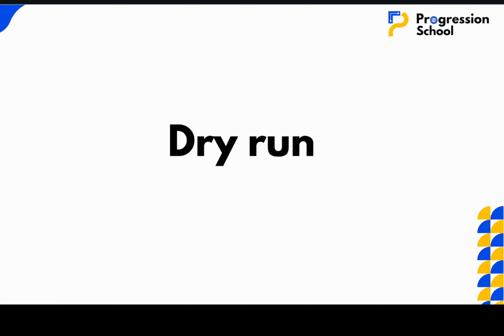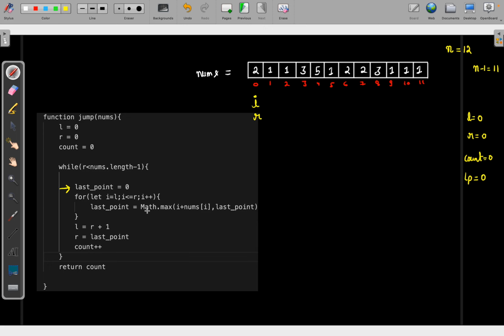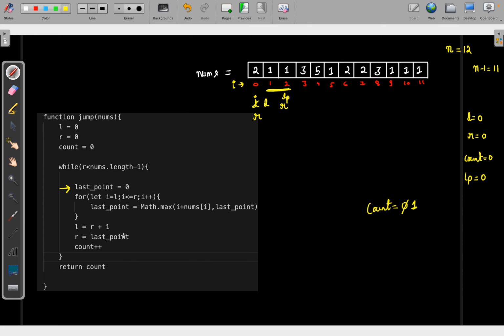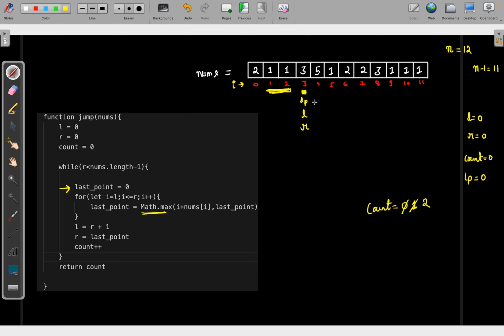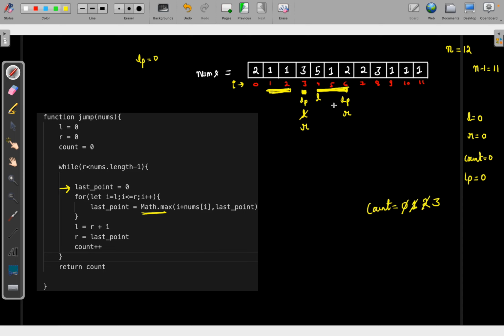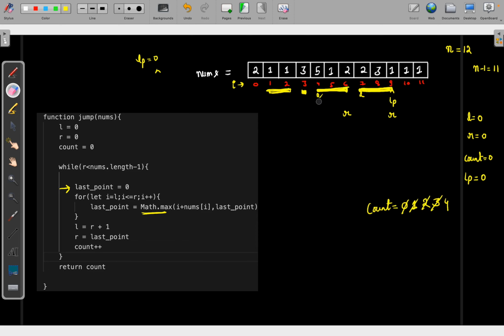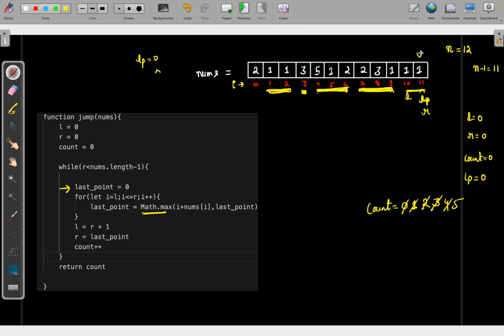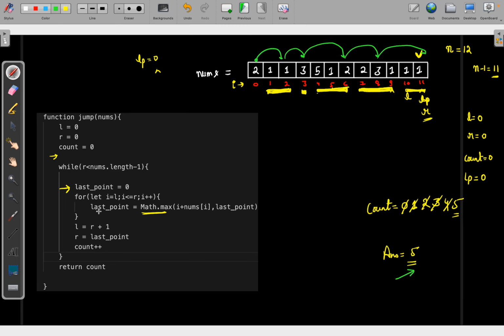Jump Game II | Dry Run | Leetcode 45 | Progression90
In this video, we're going to tackle the Jump Game II problem from Leetcode, a classic challenge that requires strategic thinking and problem-solving skills. As part of our dry run series, we'll break down the problem statement, identify key constraints, and develop a step-by-step approach to finding a solution.

The Jump Game II problem asks us to find the minimum number of jumps required to reach the last index in an array, given that we can jump to any index within a certain range. This problem requires us to think critically about how to optimize our jumps and minimize the number of steps needed to reach the end.

To solve this problem, we'll start by analyzing the problem statement and identifying the key elements that will inform our approach. We'll then walk through a step-by-step dry run of the problem, using a sample input to illustrate how we can apply our strategy to find a solution.

If you're looking for a deeper dive into the code implementation, be sure to check out our corresponding code video where we'll implement the solution in Javascript. For those interested in learning more about full stack development and Generative AI, be sure to check out our course at Progression School

You can find the source code for this problem on our Notion